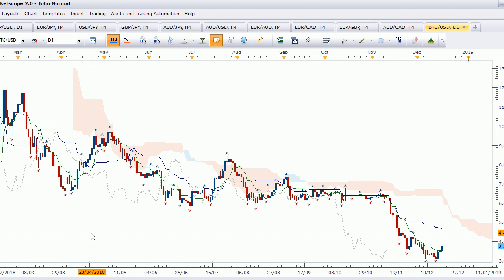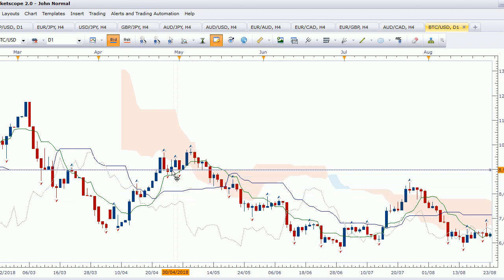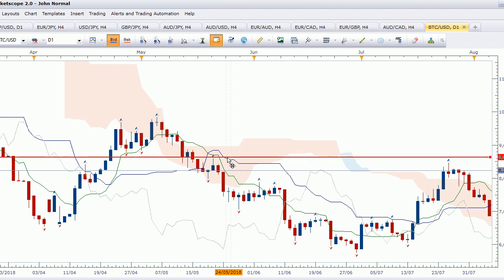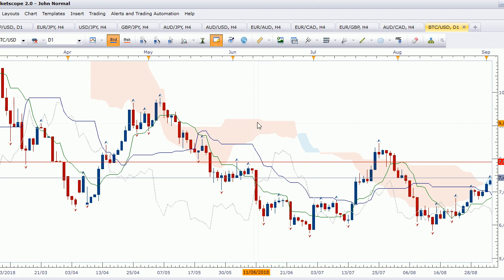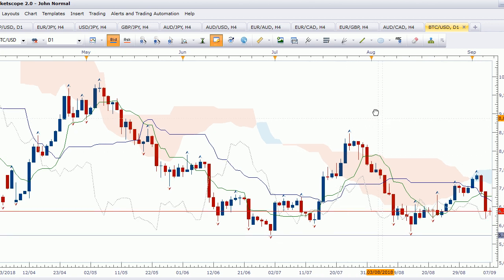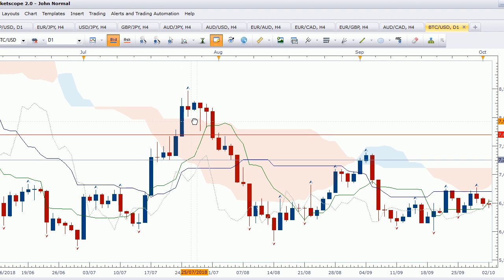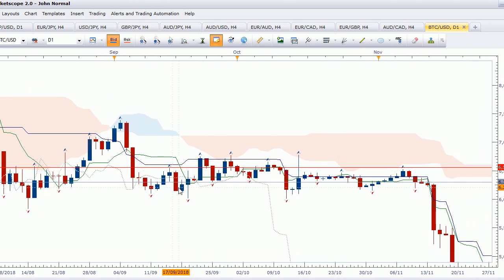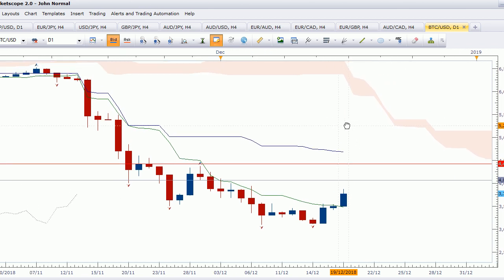Trading Bitcoin (BTC) with Ichimoku - Backtesting Opportunities Using Ichimoku Strategies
Trading Bitcoin (BTC) With Ichimoku Trading Strategies -
In this video I backtest the Ichimoku System to see how effective it would have been in trading BTC Bitcoin Currrency.

I show Bitcoin trading opportunities using Ichimoku Basics + Support and Resistance levels, and simple price action. It is a good stategy using simple market analysis techniques:-

All my trading incorporates the ichimoku cloud system with price action, divergence, and fractals. If you would like to learn to trade the forex or any other market including cryptocurrencies and stocks, using simple strategies and become a successful trader:-

If you want to learn to trade the forex market using simple strategies and become a successful trader:-

Daily / Weekly Fx Market Commentary

Week Commencing -

Find Us:-

Any opinions, news, research, analysis, prices, or other information contained within this video or website linked from it, is provided as general market commentary, and do not constitute investment advice. I will not be liable for any loss or damage, including without limitation, any loss nor gain of profit, which may arise directly or indirectly from use of or reliance on such information.